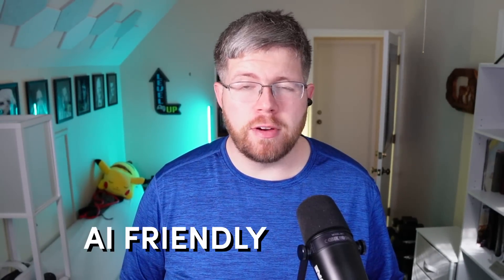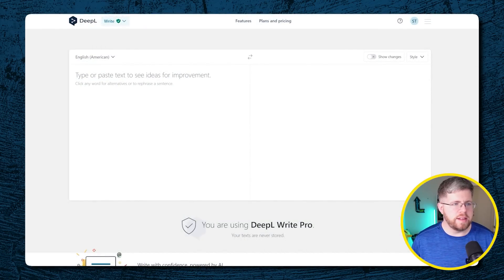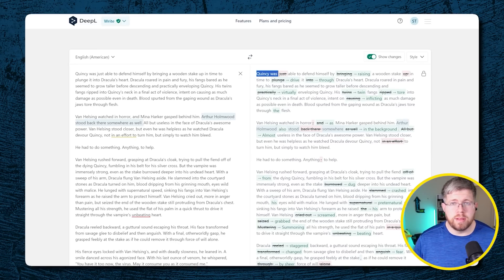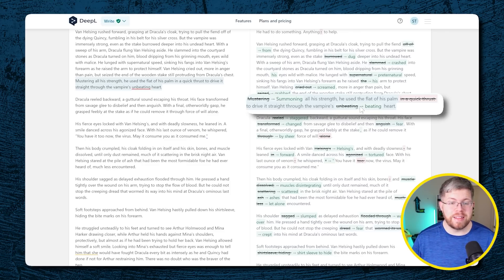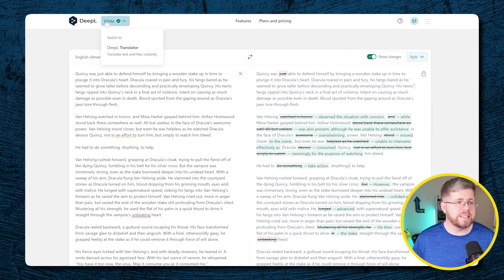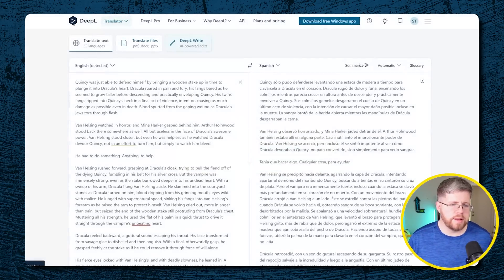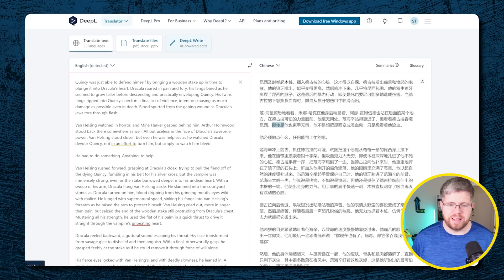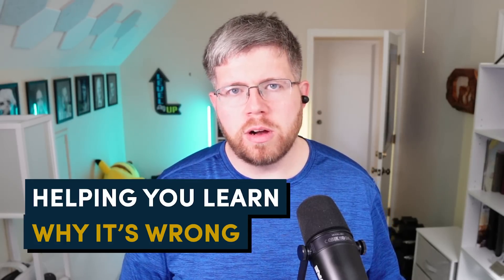Why This Tool Might be the AI Editor We Want